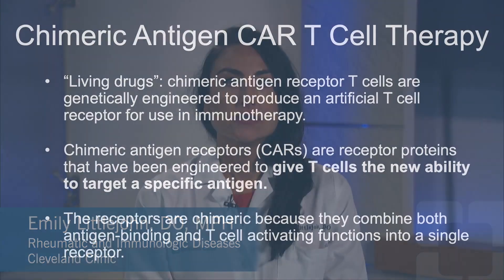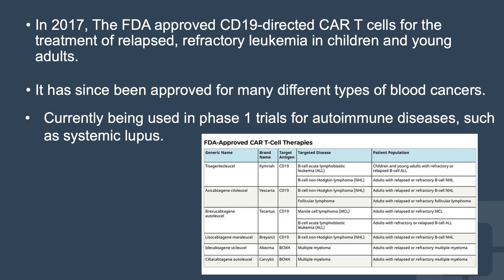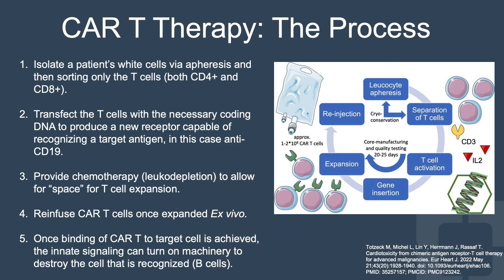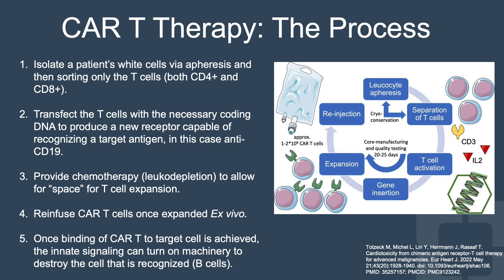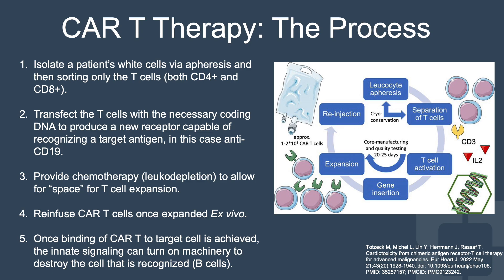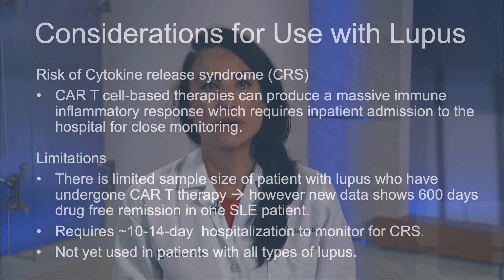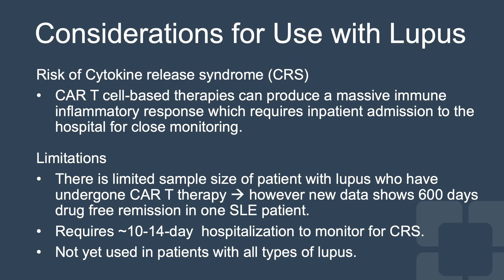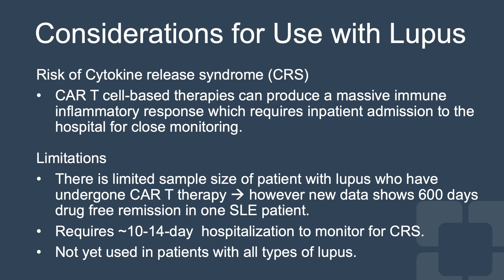CAR T Cell Therapy for Lupus: The Process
Lupus specialist Emily Littlejohn, DO, MPH, explains the process of using CAR T Cell therapy for lupus.